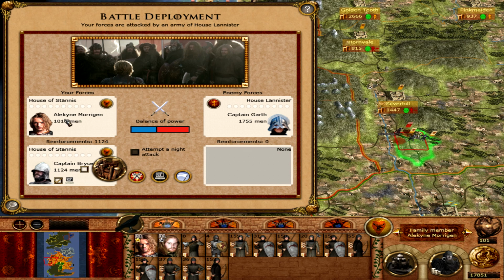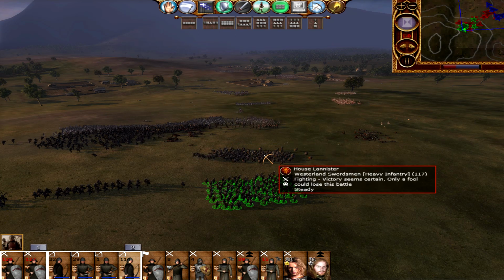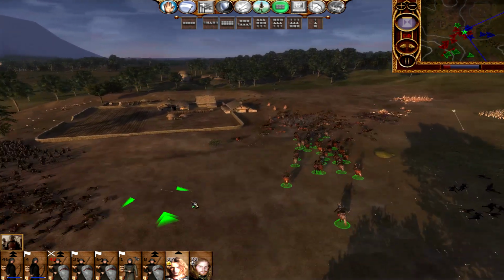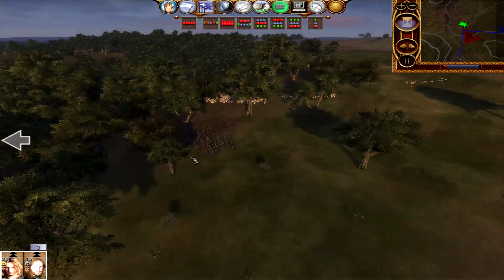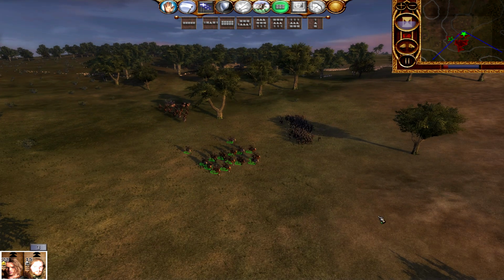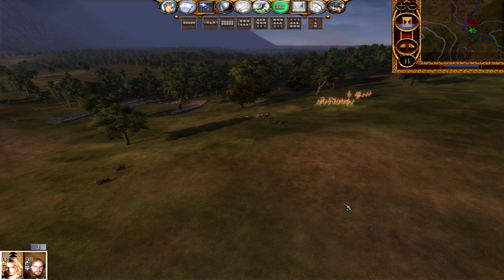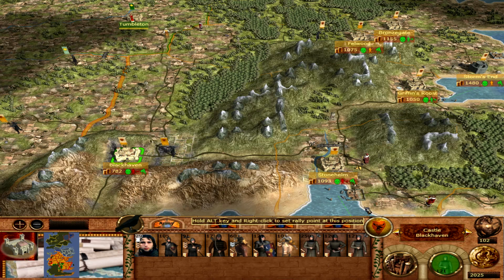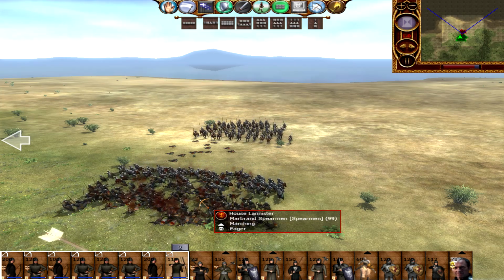[43] Hit and Run : Westeros Game of Thrones Total War Stannis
Stannis Baratheon lays his claim to the Iron Throne and attemps to depose the incestuous offspring of the Lannisters.